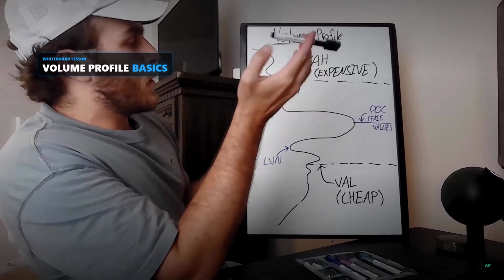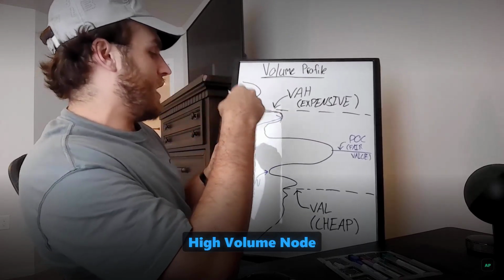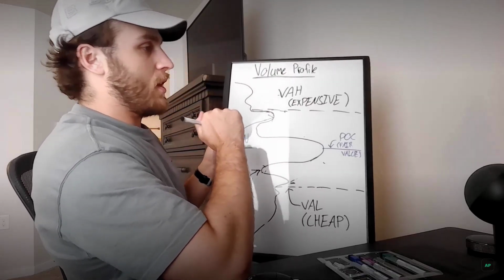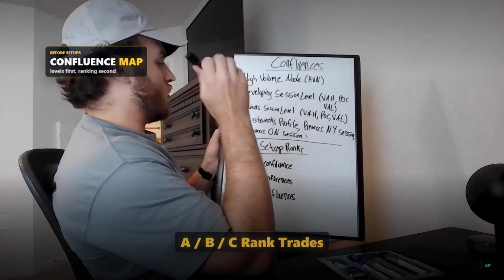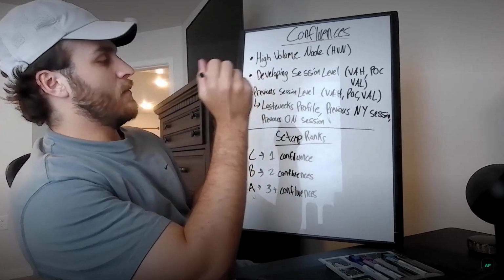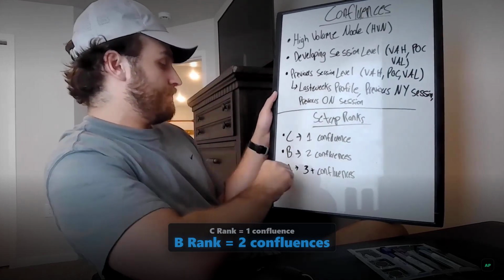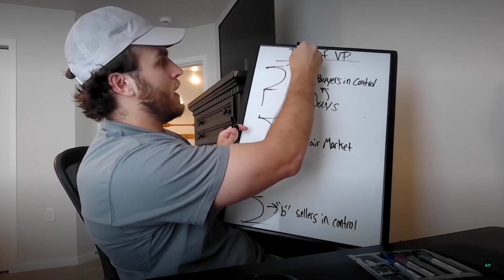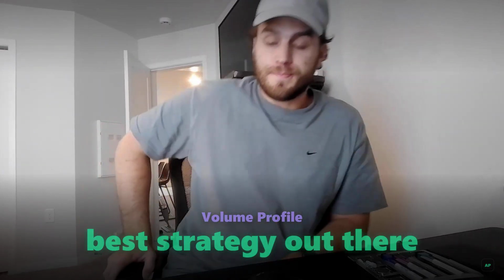How to Trade With Volume Profile: Beginner’s Guide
Learn the basics of Volume Profile and how I use VAH, VAL, POC, HVNs, and LVNs to build cleaner futures trading ideas.